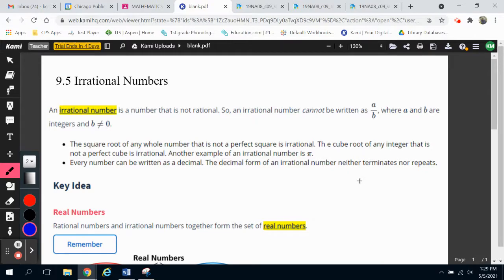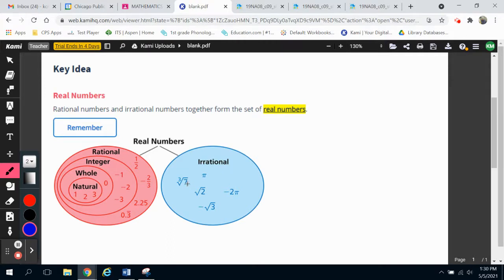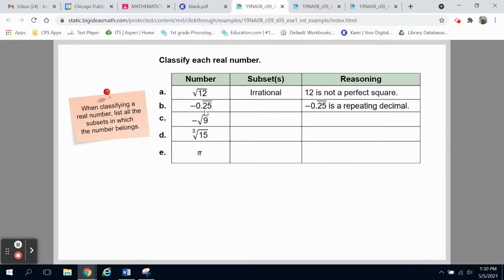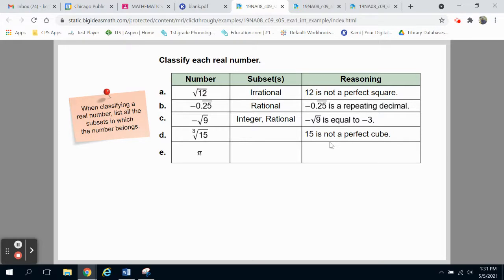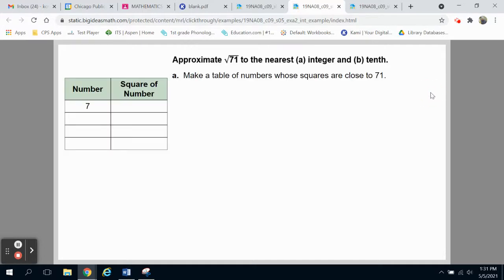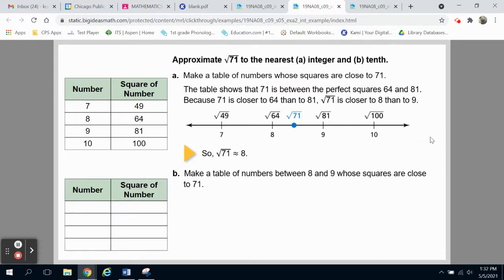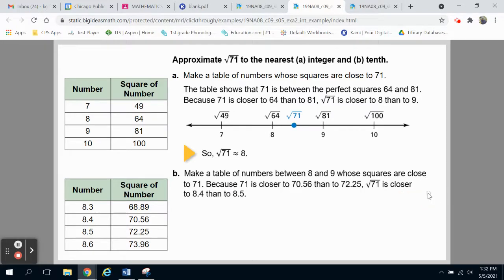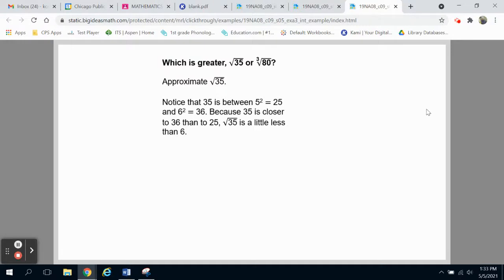Irrational Numbers: May 5, 2021 1:35 PM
Classifying, Approximating and Comparing Irrational Numbers